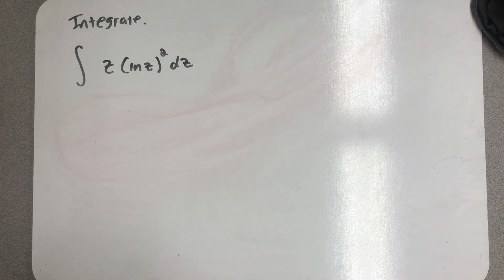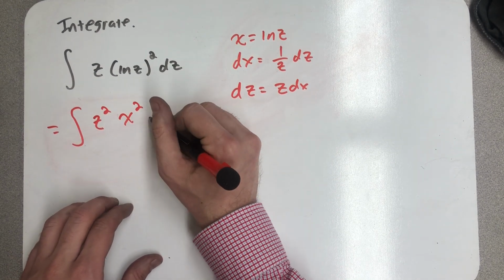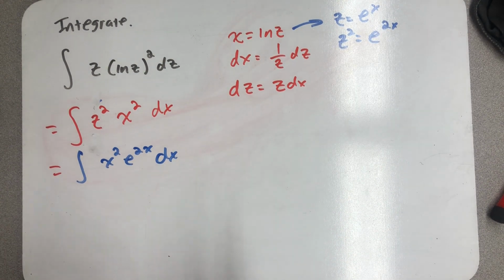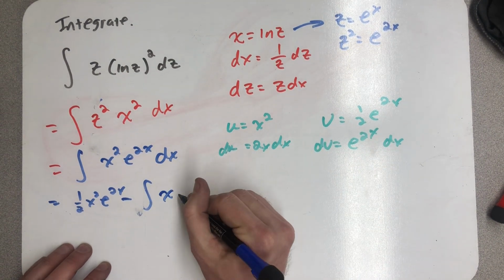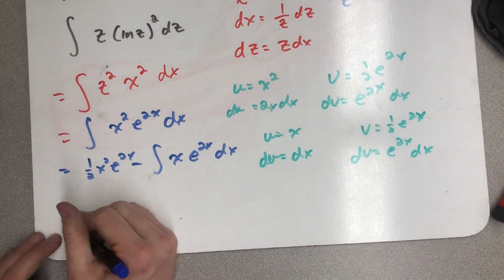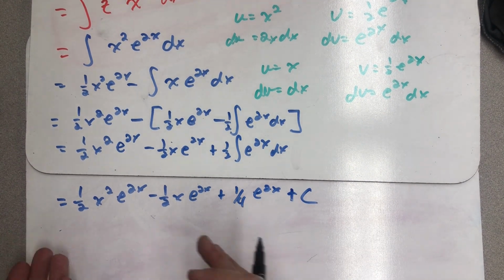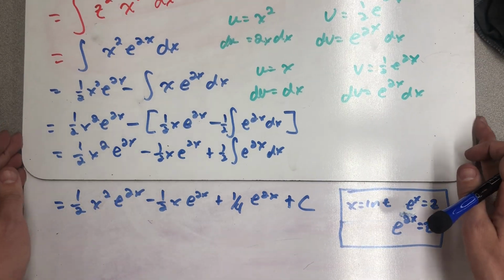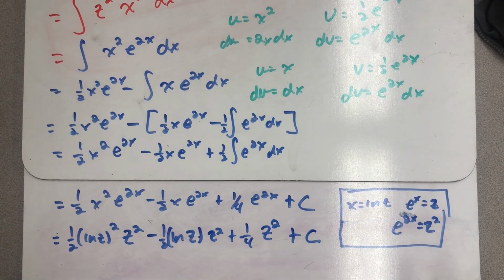A substitution then integration by parts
Using integration by parts after a substitution.